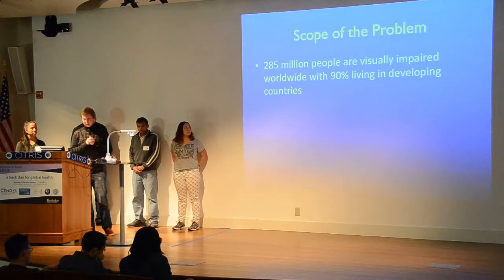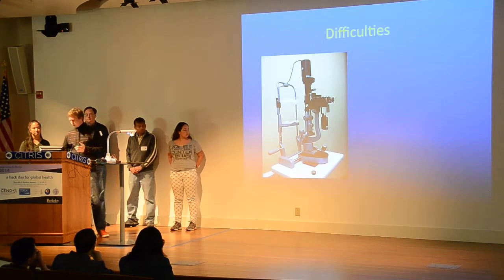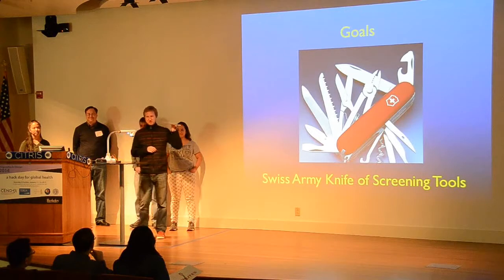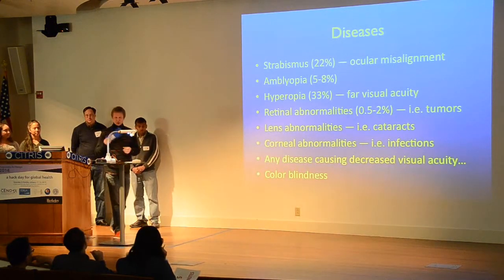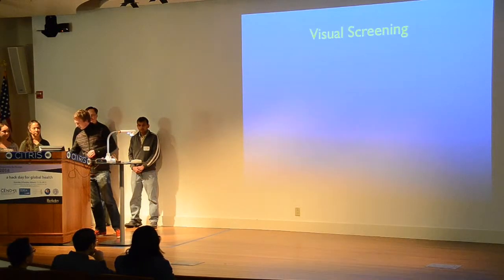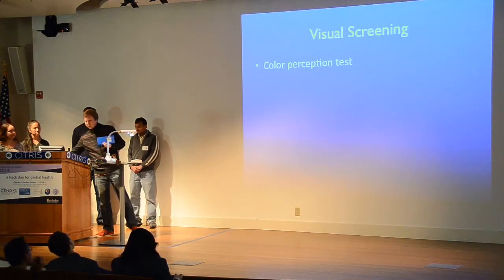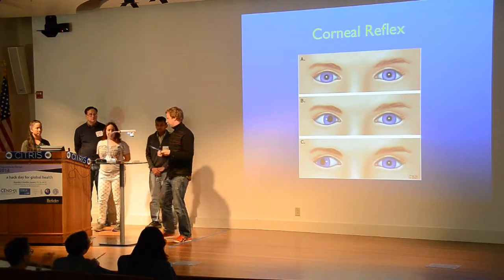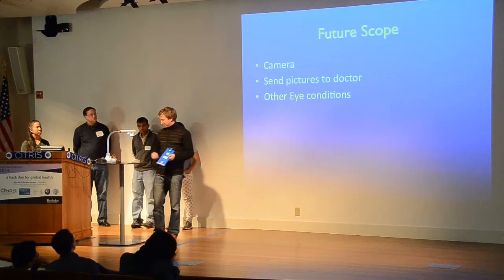Diagnostics by Design: a hack day for global health - Team Visionaries, 2nd Place Prize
January 11-12, 2014, the Henry Wheeler Center for Emerging and Neglected Diseases (CEND), Tekla Labs, and the Invention Lab @ CITRIS hosted a two day hack event at the University of California, Berkeley. The hackathon was designed as a cross-communities effort to bridge the gap between makers and do-it-yourself innovators and the sphere of global health. The event posed the following challenge to participants: with minimal materials or through innovative coding, tackle a technological or informatic need in the space of point of care diagnostics.